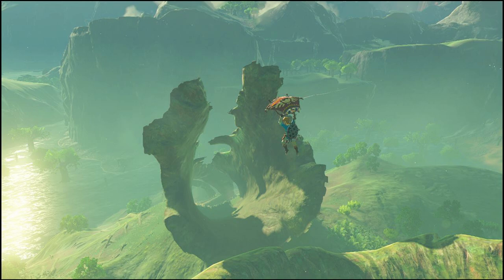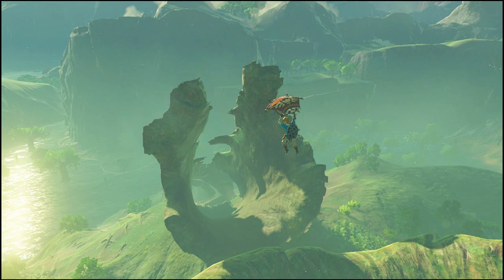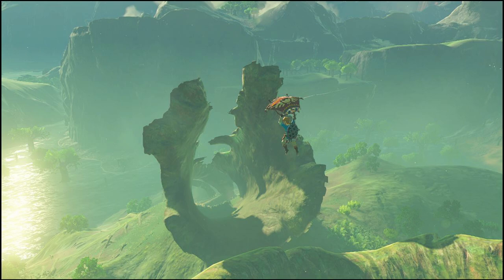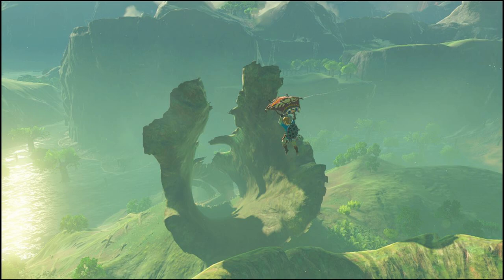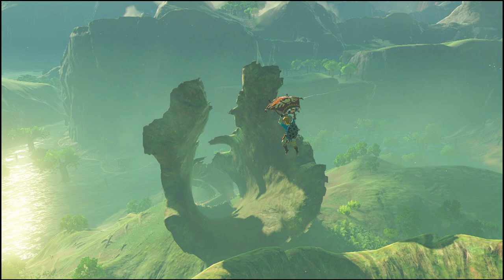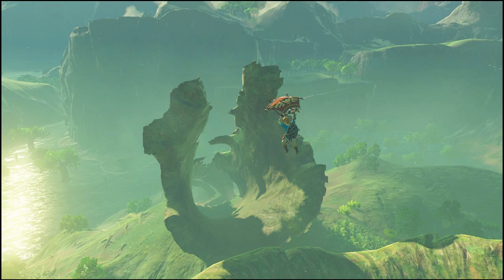Breath of the Wild - NEW IMAGE BEFORE SWITCH EVENT!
Nintendo just keeps the hype rolling! The Day before the Nintendo Switch Event! Check out this new image from The Legend Zelda Breath of the Wild!

Stay up to date with all my posts!

Live on Twitch!

Are You a Content Creator? Join Maker Studios Today!